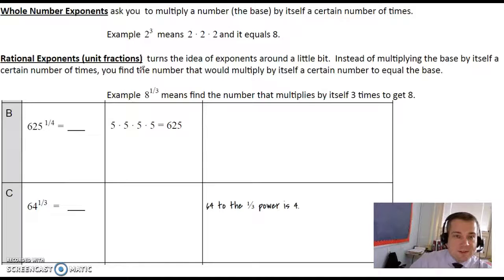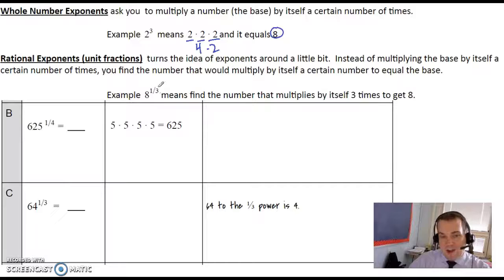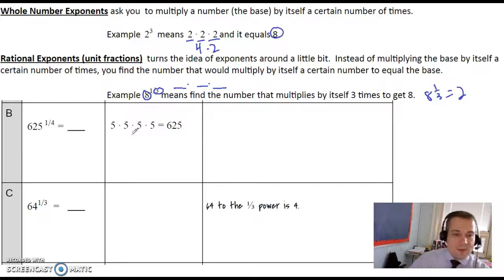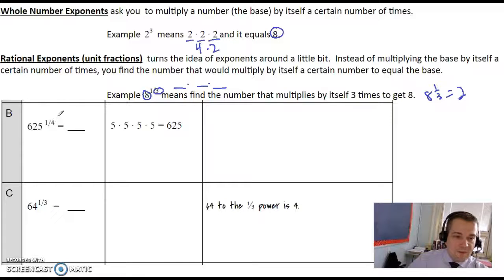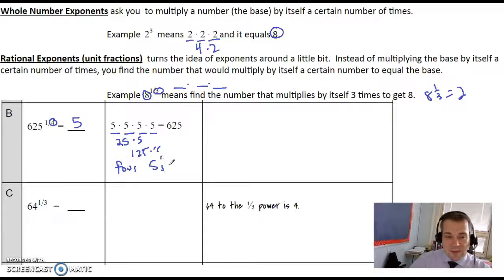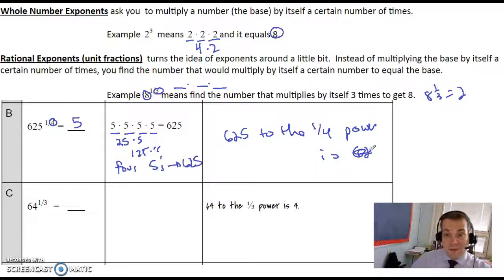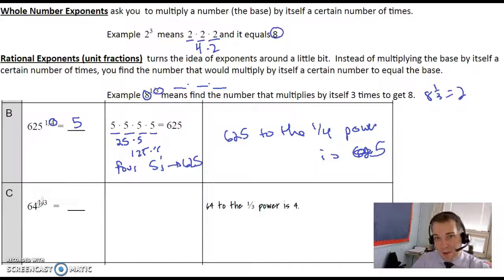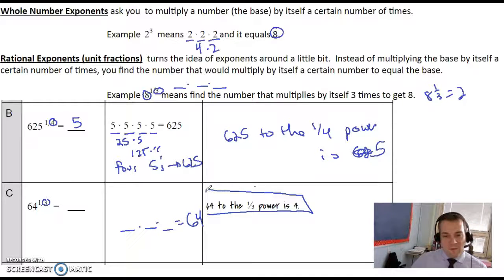Unit5 Ex9 B&C